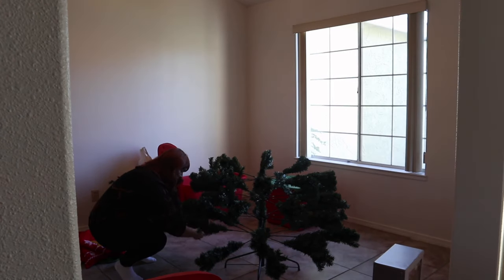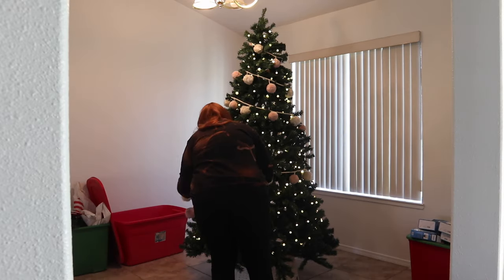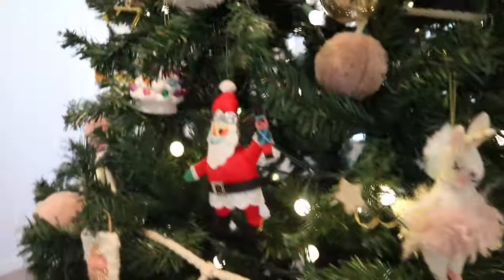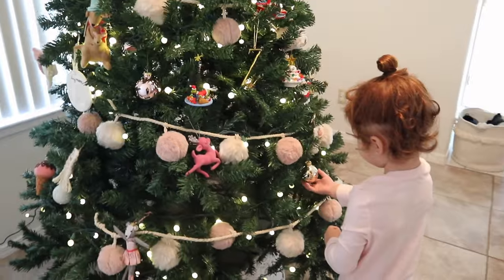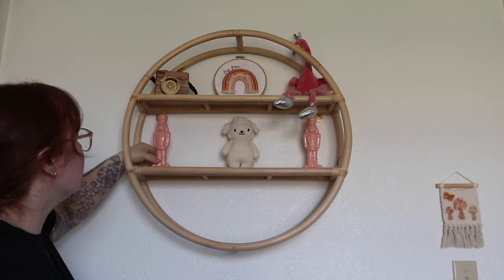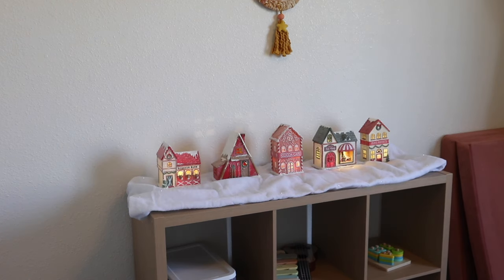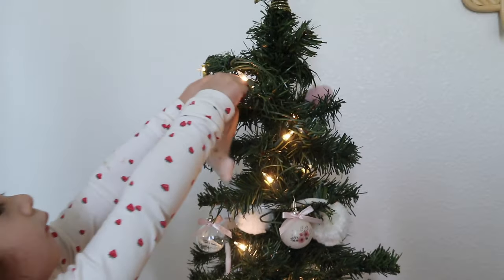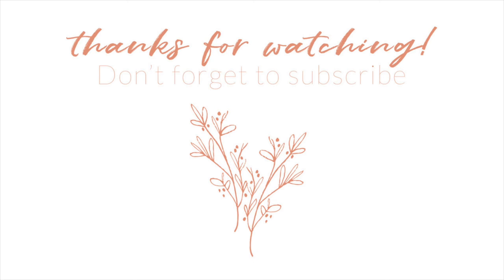Decorating For Christmas 2023 | Vlog Style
It's finally time to begin decorating for Christmas! I'm surprised it's taken me this long to share a video like this. In the past, I shared a couple of blog posts of me and my husband decorating for Christmas, but never have I shared a video here. Nonetheless, the time has come and I really hope you guys enjoy it. I shared a lot of items and if there is anything specific you'd like to know where it's from just let me know.

Christmas tree
Tree topper
Prelit garland on the mantle- Target
Houses on the mantle- Target past years no longer available
Village stocking holder
Stockings- Target no longer available
Ceramic trees and nutcrackers- Target Dollar Spot
Village houses in the playroom-  Target Dollar Spot
Countdown to Christmas (advent calendar)
Small tree skirt and tree topper- Hobby Lobby

xo
Juliana